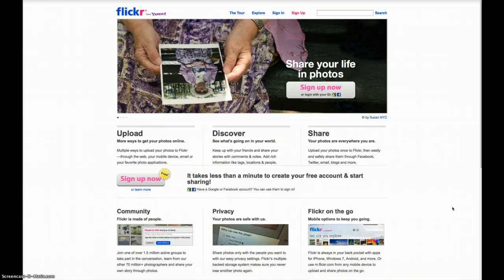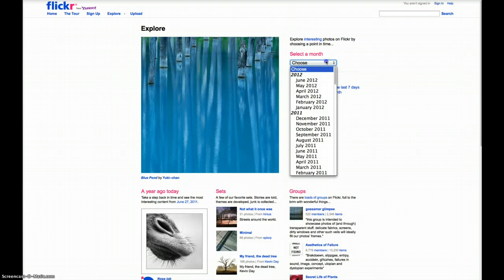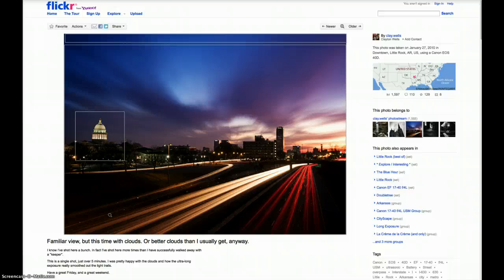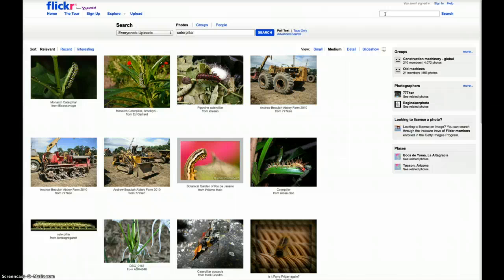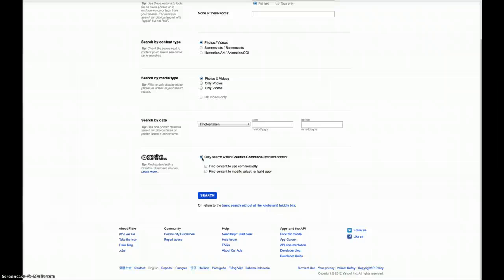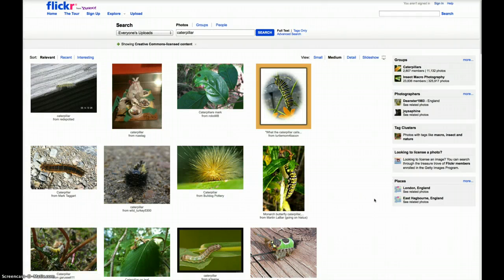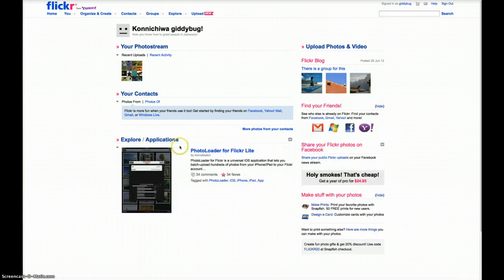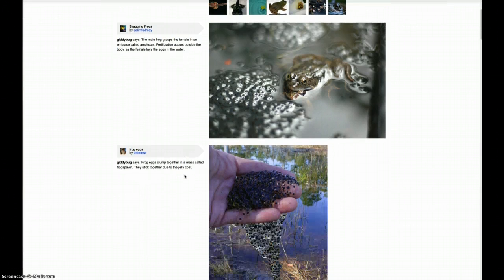Flickr in the classroom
Using Flickr to support literacy in your classroom